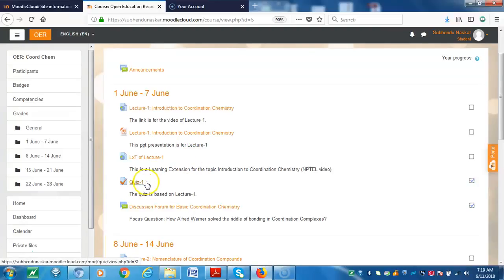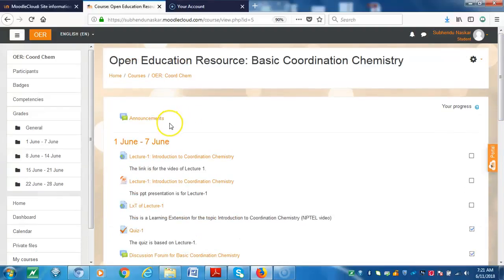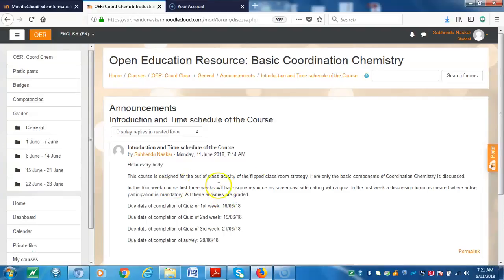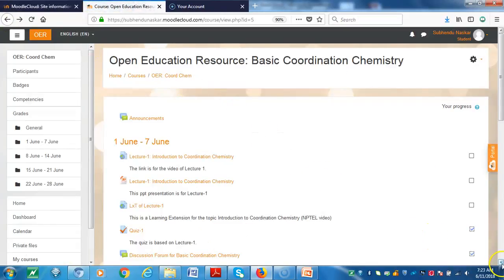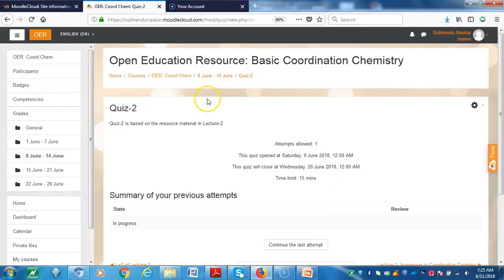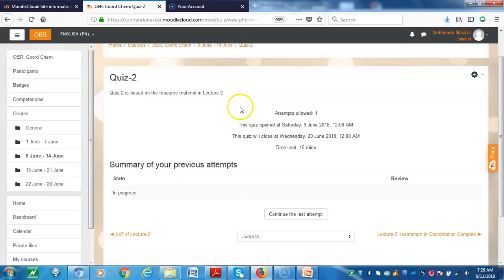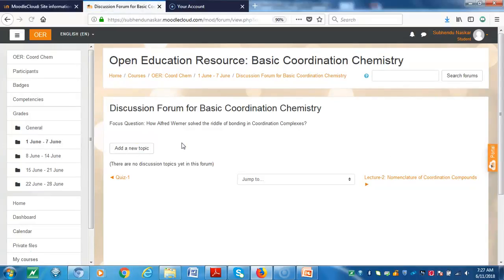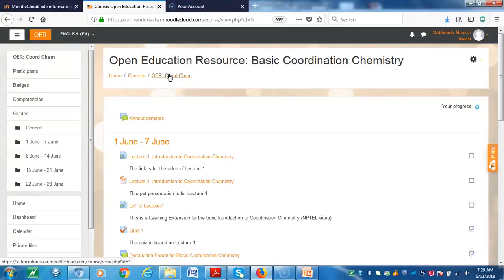How to access the Course Components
This video is a tutorial to access the Moodle course offered as Open Education Resource for the IITBX-FDP 201X